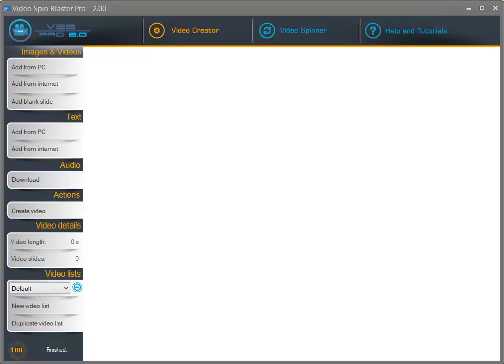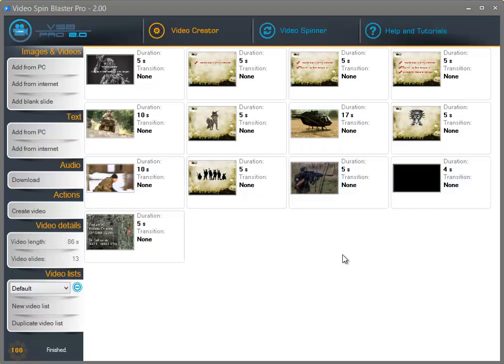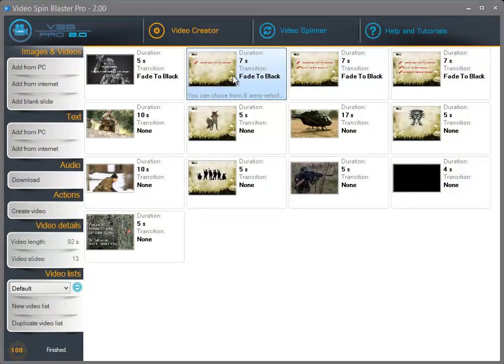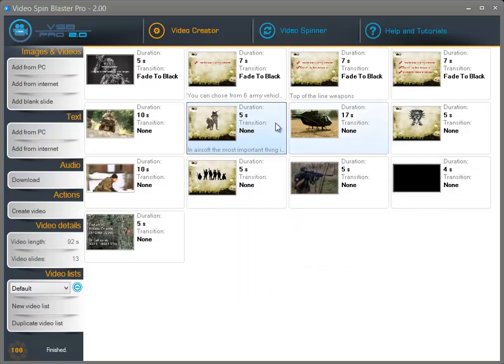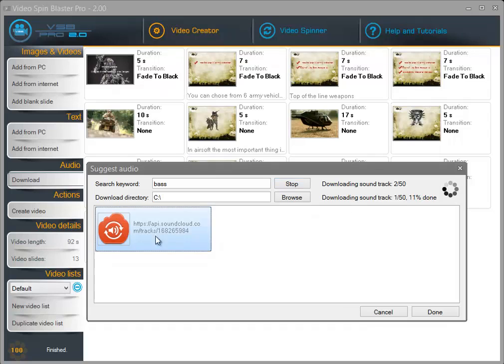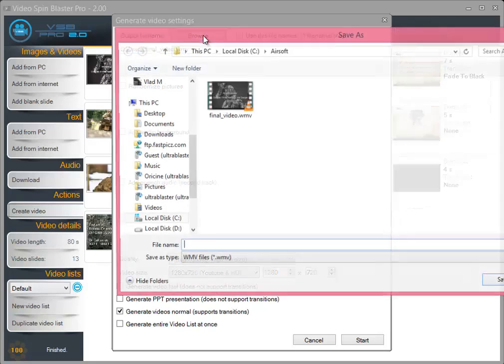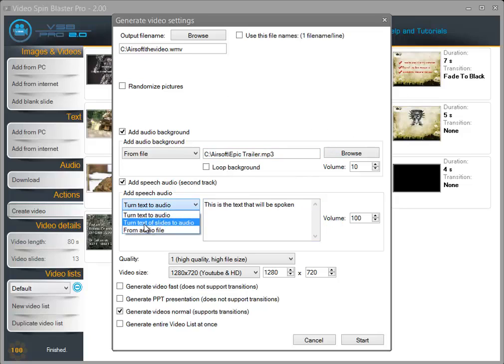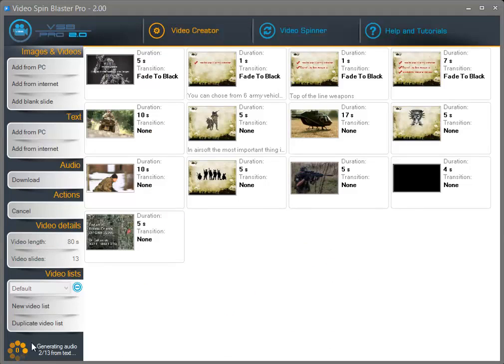Video Spin Blaster Pro - Video Creator Tutorials - 9install.com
Video Spin Blaster Pro tutorial from 9install.com
Official post:
Download Video spin blaster Pro newest version!